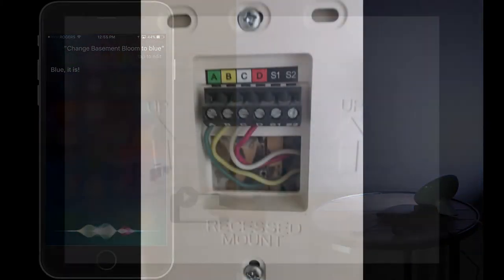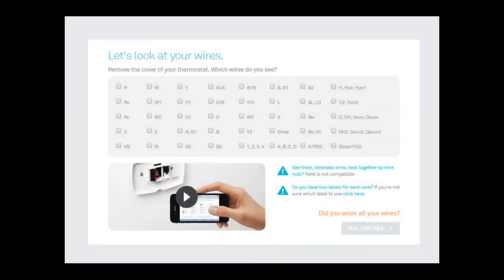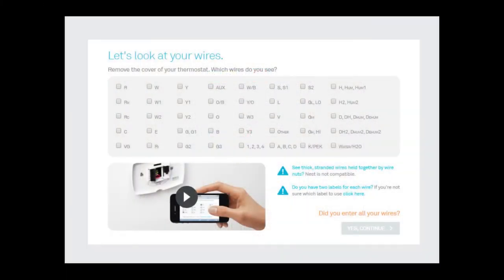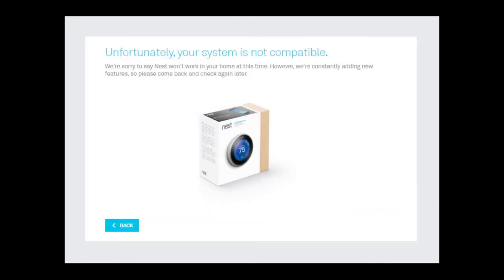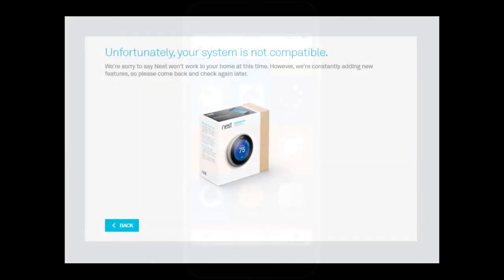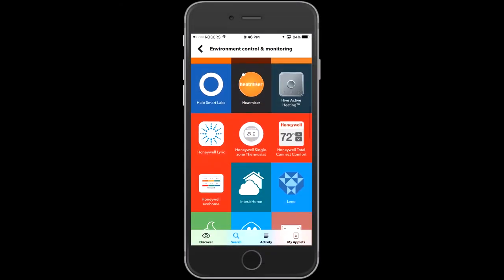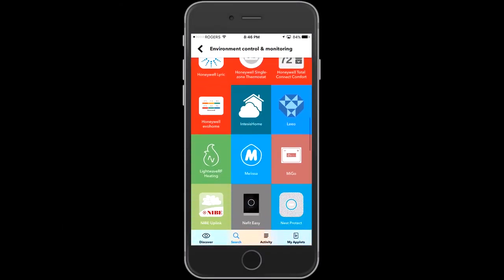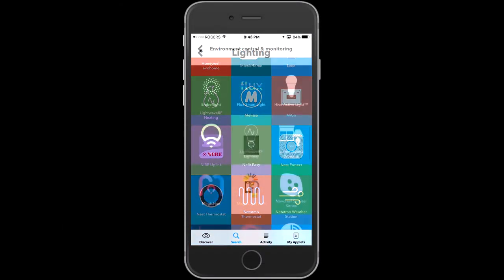Automate Your Life and Business - Join Us!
Automate your life or automate your business by joining us here.  I will take you through tutorials and the setup of home and business automation devices, software, and everything else that helps you create efficiencies in your everyday life.

Join us now and you'll see literally hundreds of automation hubs, automation devices, and automation software on this channel.  What's more, we'll make it work for you.

Brian